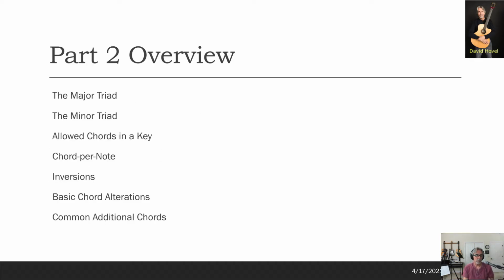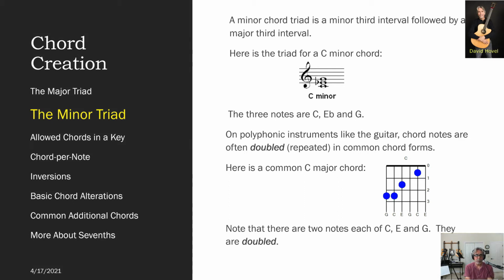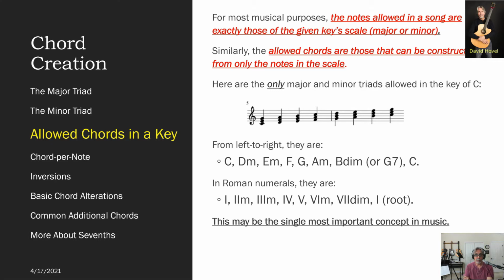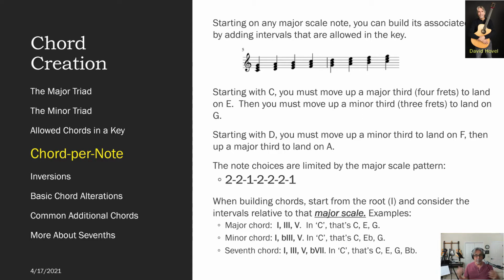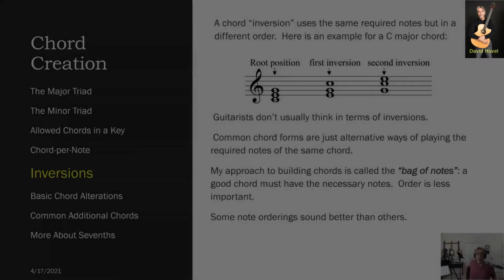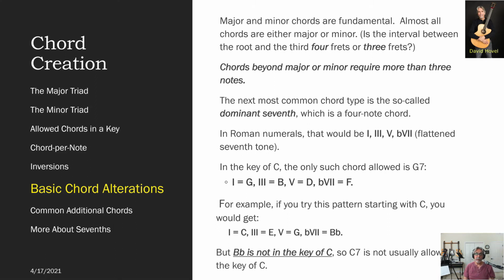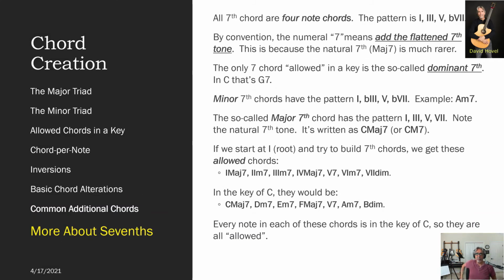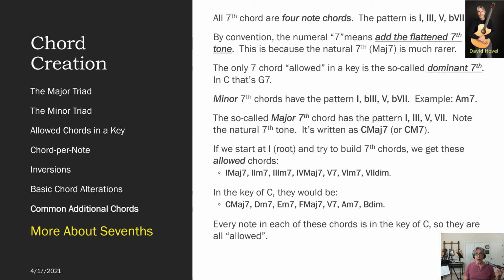Music Theory Basics for Guitar, Part 2: Chord Creation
This second of three videos on music theory covers major and minor triads, the chords allowed in a key and basic chord modification.